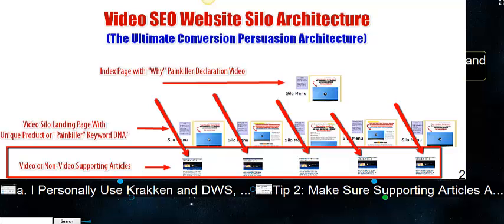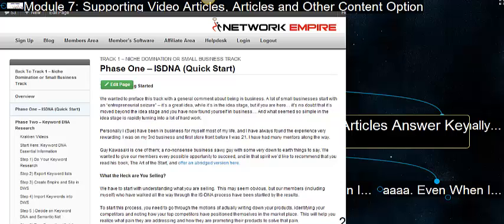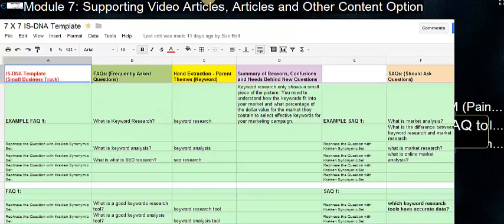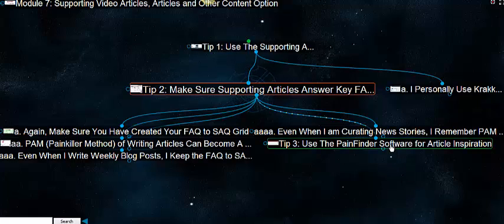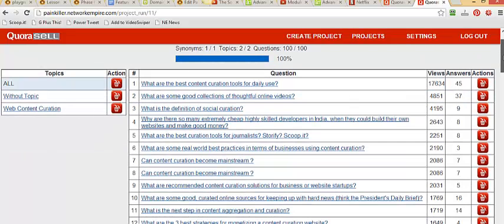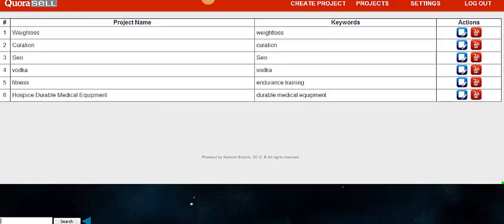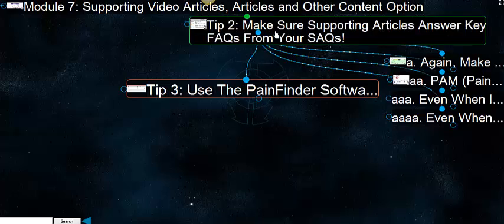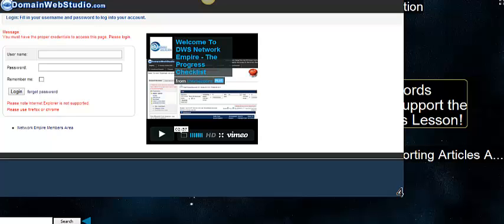Module 7: Supporting Video SEO Article Pages